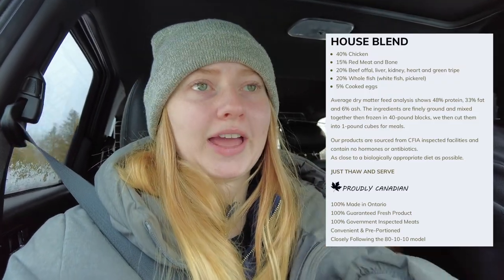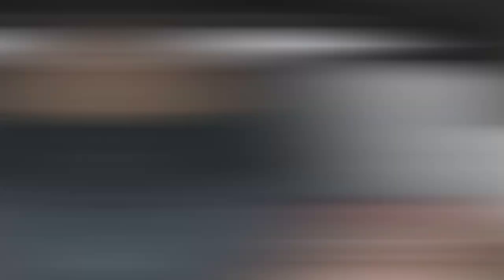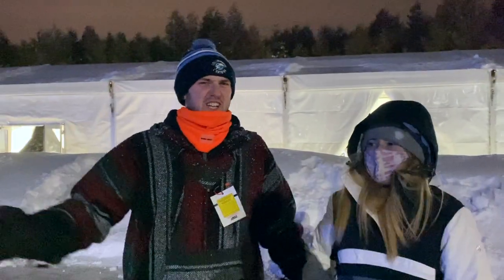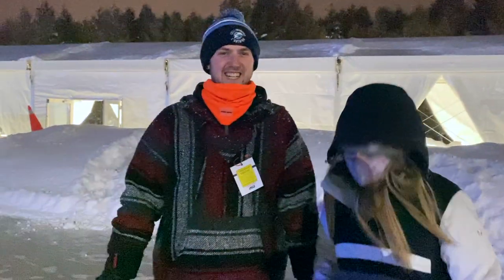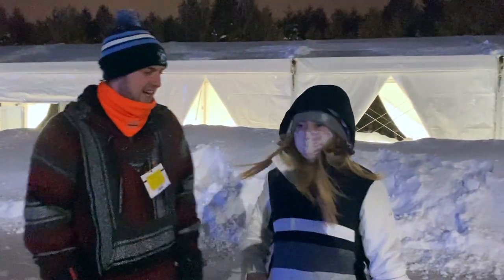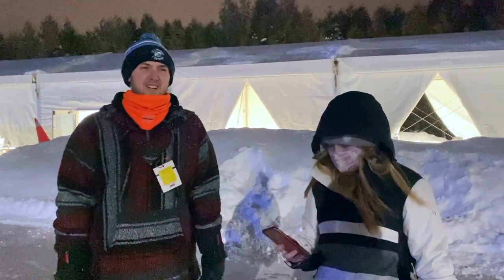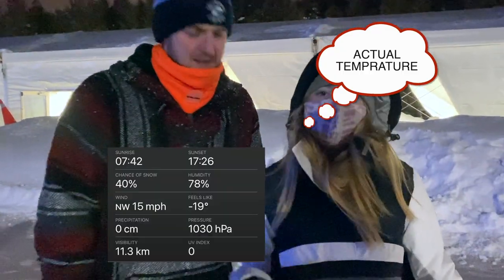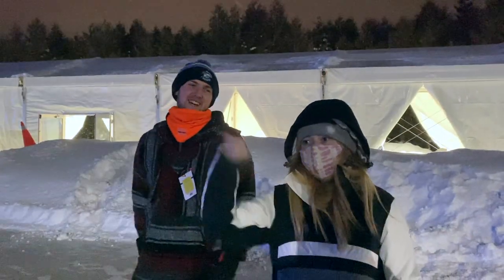WE WENT ON A SKATING TRAIL - VLOG #4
This week is a quick but fun, day with us vlog!!! Watch as we pick up new food for Teddy, enjoy a hike with the pups and skate through the trees!!

SOCIALS